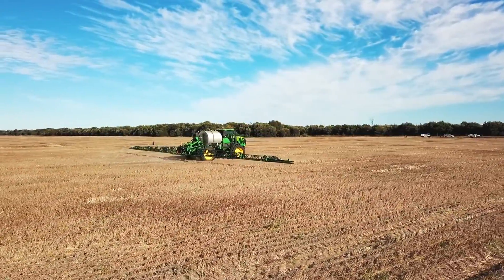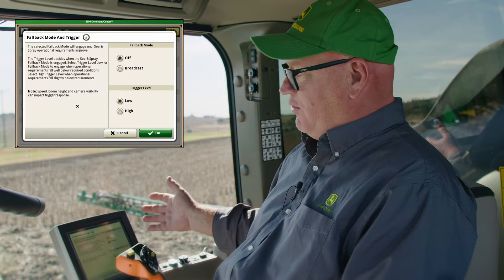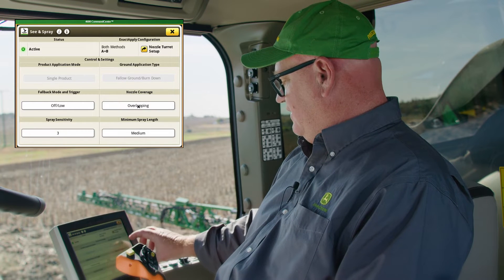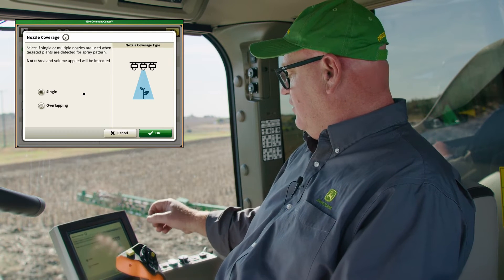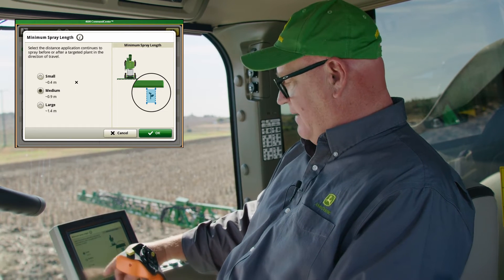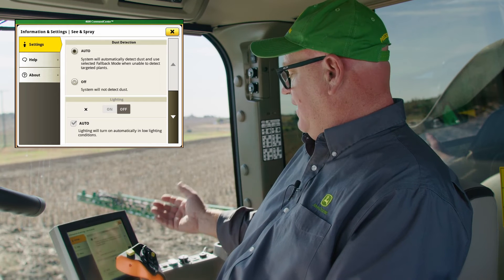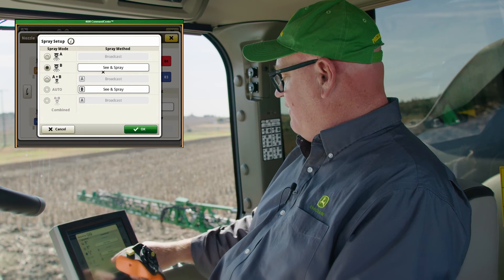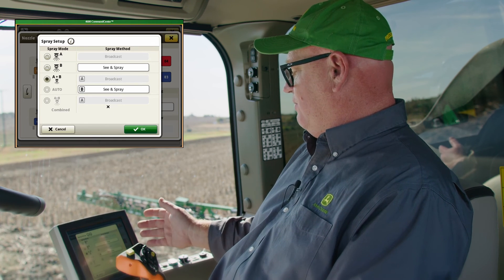John Deere See & Spray™ Select: The John Deere Advantage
It's all about simplicity and efficiency. Watch as Product Specialist, Anton Kowalenko, talks through the set-up process of See & Spray™ Select to ensure seamless integration of the transformational tech and optimal spraying performance on your farm.